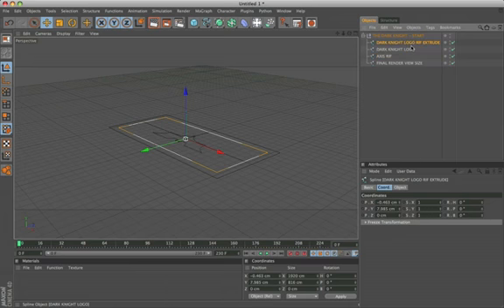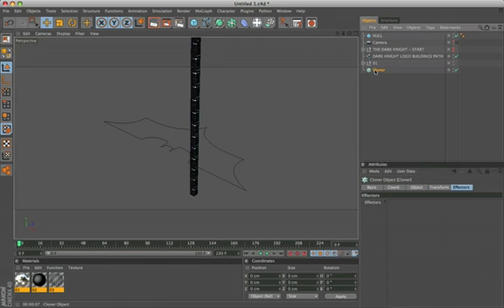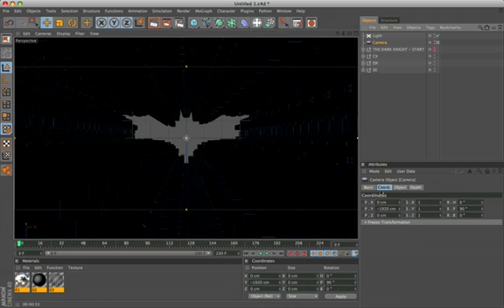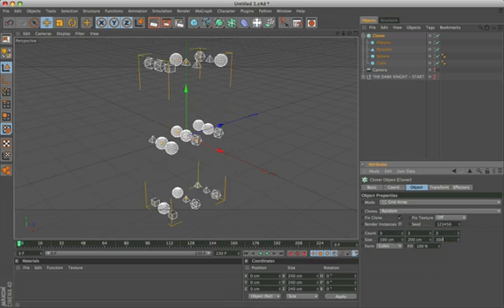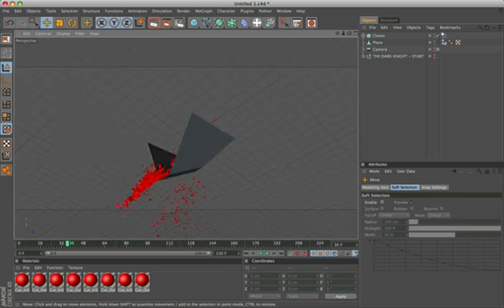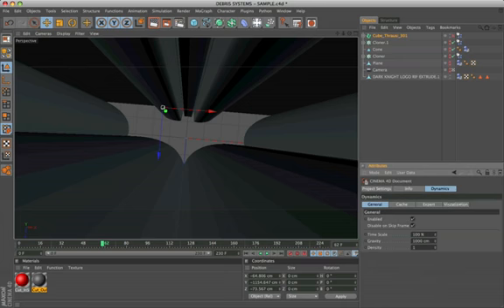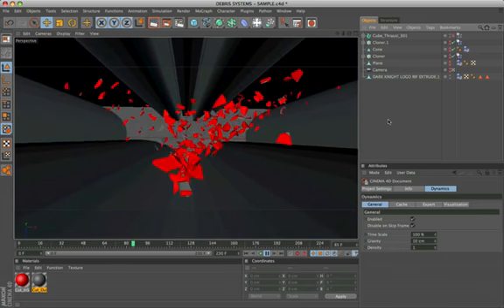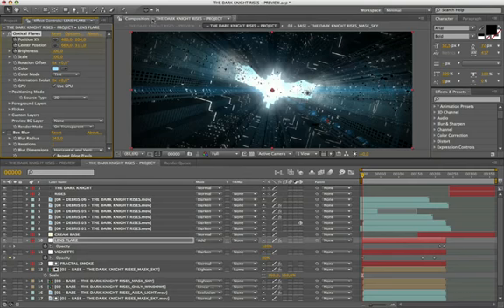The Dark Knight Tutorial